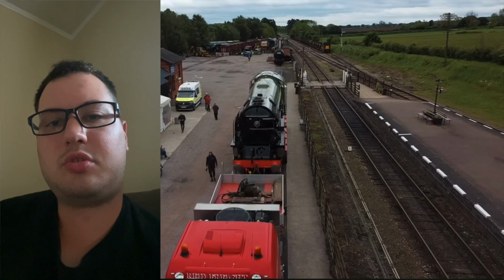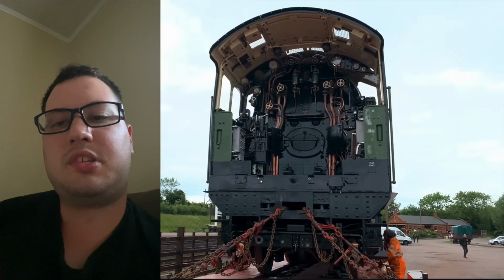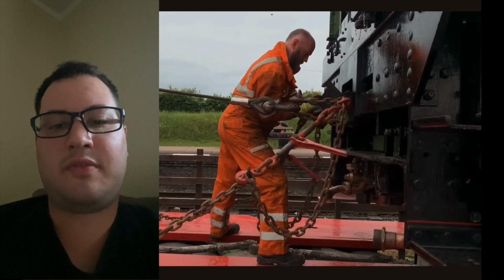AWESOME TRAIN EPISODE 1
If you wish to use my music for commercial purposes (online advertisements, sponsored advertisements, podcasts, non-credited use etc), you will need to purchase a license.

Song: Markvard & Kvarmez - Brighter Days
Video Link:    • Markvard & Kvarmez - Brighter Days (V...

🎶 Sarah Jansen - Love Trip
🎧 MUSIC FREE

📢 GENRE: DANCE